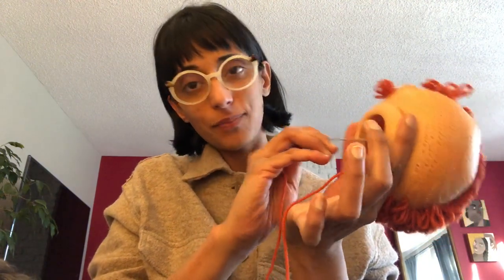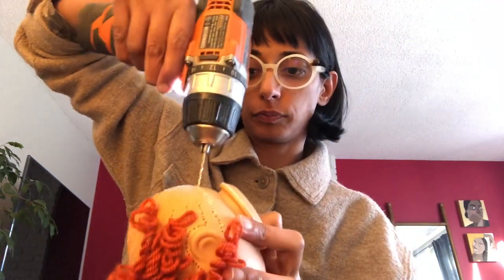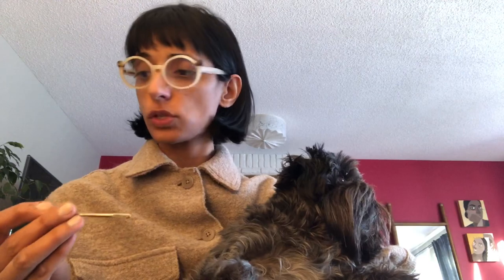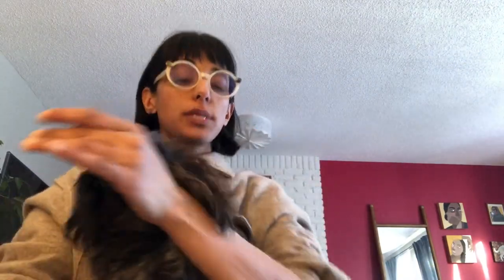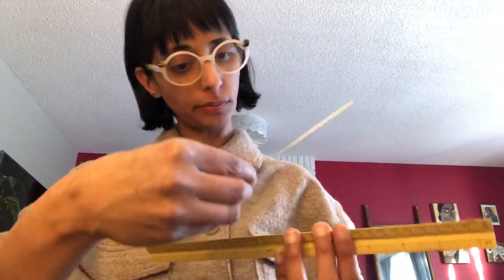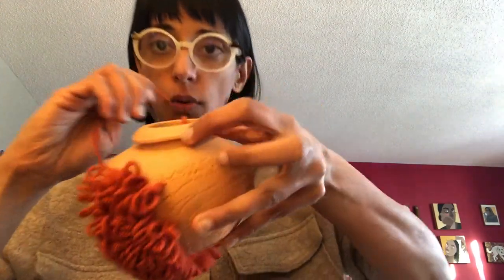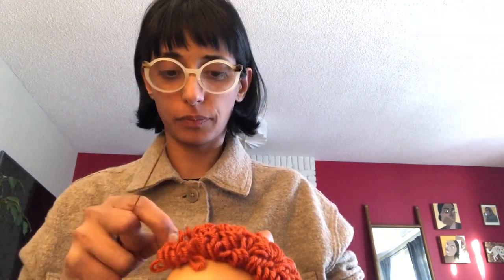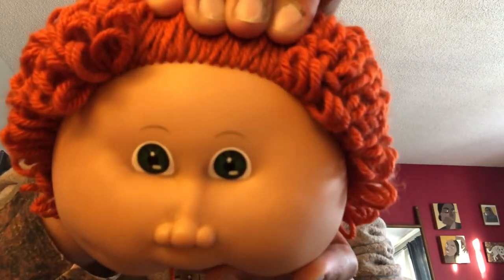The most efficient way to reroot a Cabbage Patch Doll Part 2: Difficult-to-reach areas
Also, better needles!